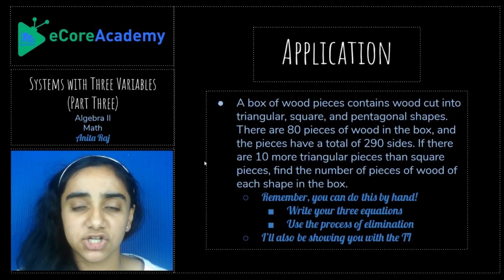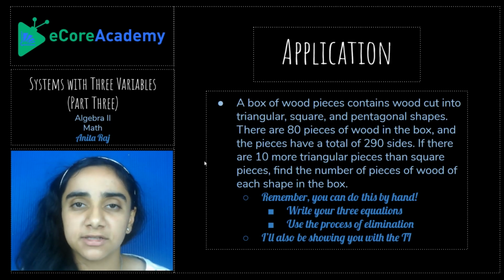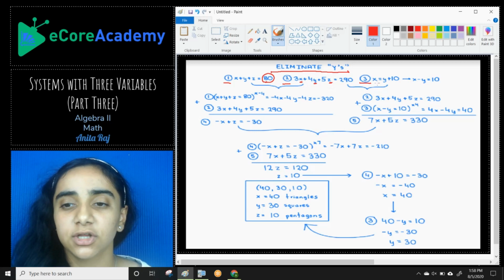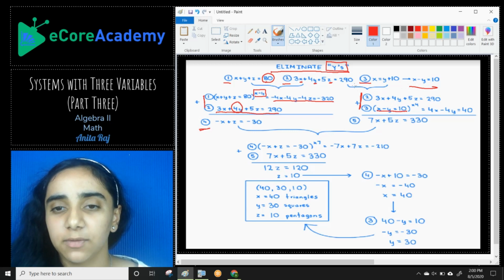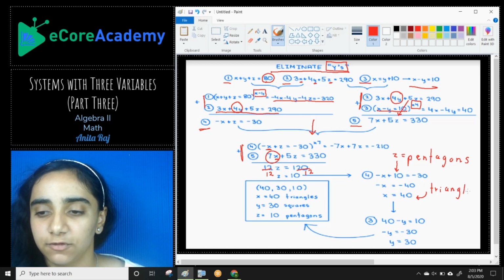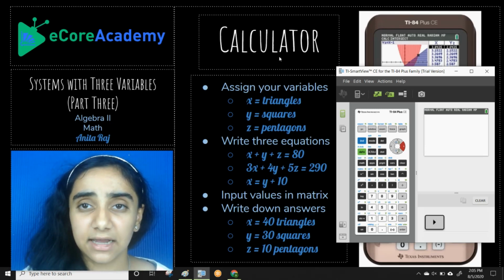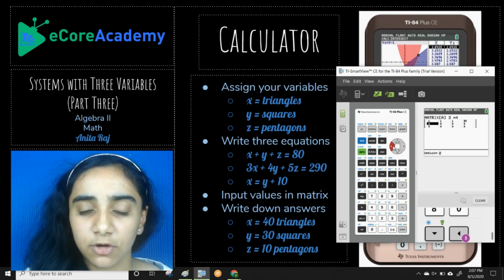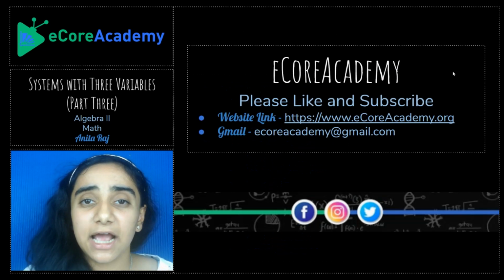Systems with Three Variables: Word Problem Workout (Part 3 of 3) | eCoreAcademy | Anita Raj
Good afternoon, eCoreAcademy students! Sorry this post is later than the usual, but we still wanted to get it out to you. Today's lesson is a very special one for Algebra II because Anita will be concluding the unit on three-variable systems by showing you all what word problems (also known as real-life applications) would look like. She gives you a problem and together, you work it out both by hand and using the TI calculator (to accomodate for those who do not have access to a calculator at the moment).
ADDITIONAL LINKS:
The Drawing Pad I Used!
The TI Emulator I Used!
SOCIALS:
IMPORTANT VIDEOS:
Previous Video - Systems with Three Variables: TI Calculator and Matrices (Part 2 of 3) | eCoreAcademy | Anita Raj